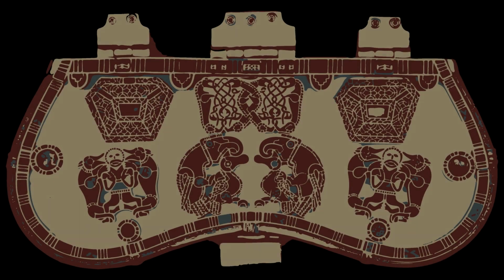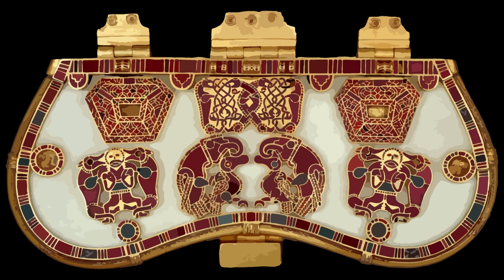Life, Death, and Religion in Medieval Design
Art Exhibit -- Daniel Brito-Virto